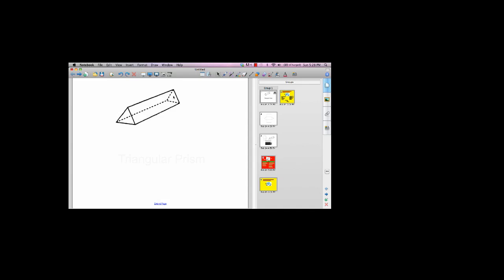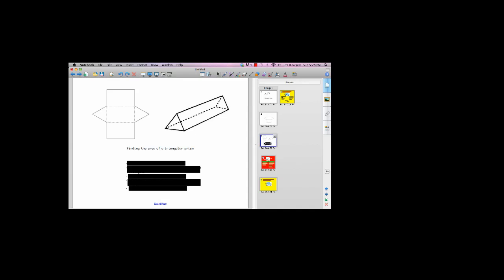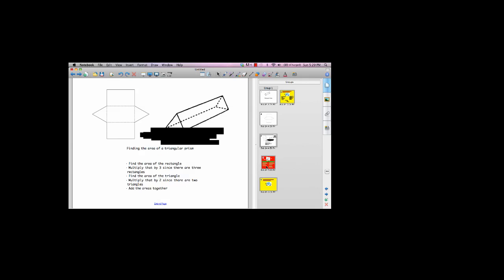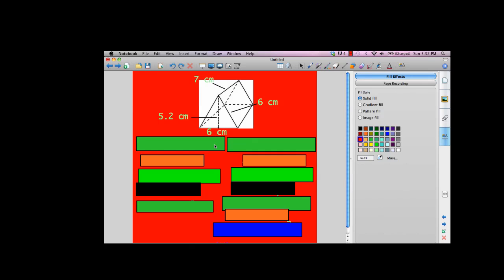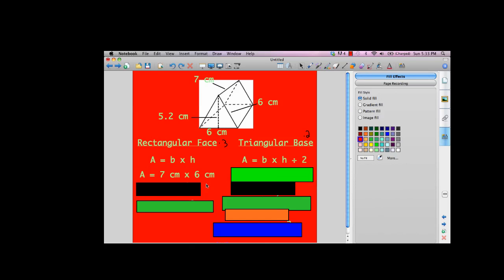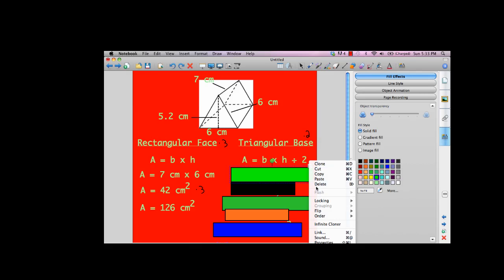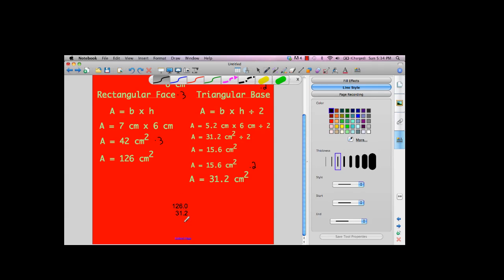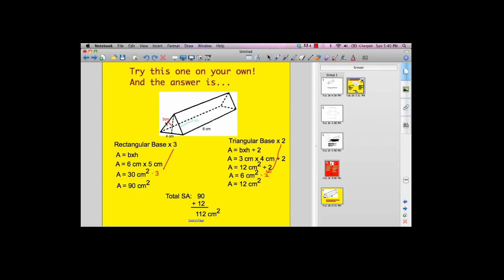Surface Area of Triangular Prisms.mp4